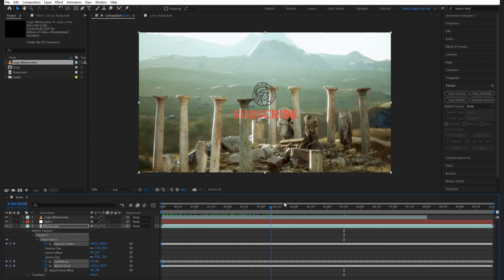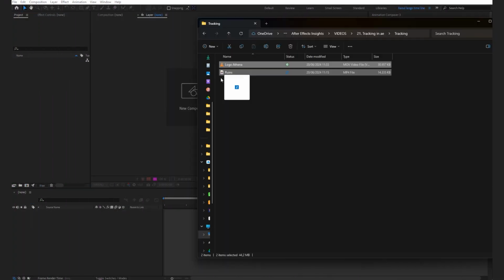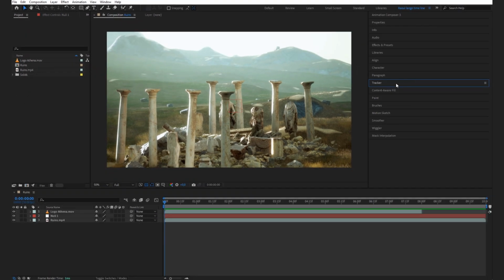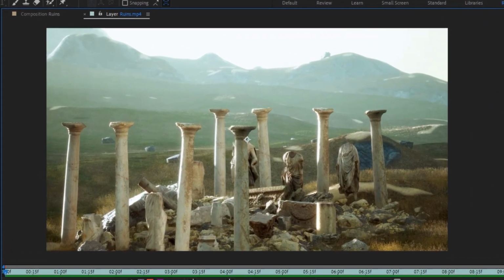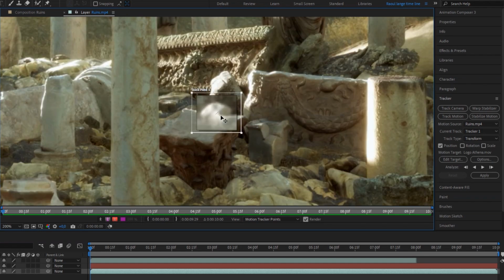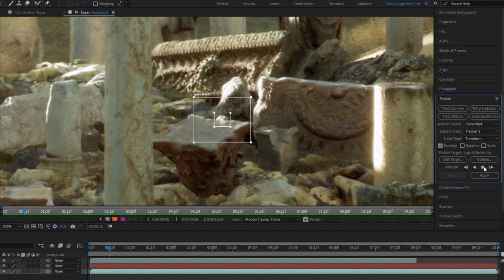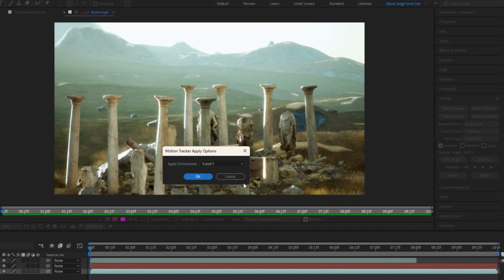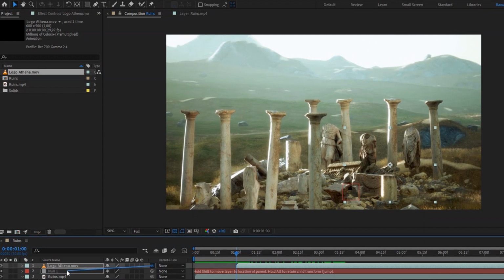Motion Tracking in After Effects | Explained in 1 Minute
If you’re tired of long tutorials and just want easy,

I hope you found this quick tip helpful.

00:00 Intro
00:29 fast motion tracking in After Effects